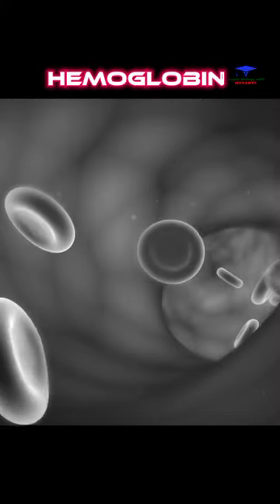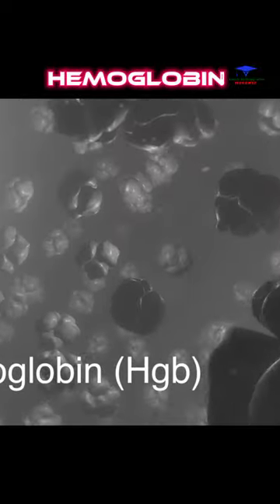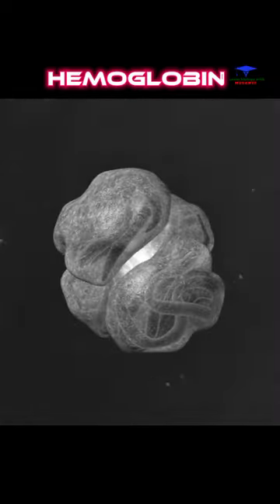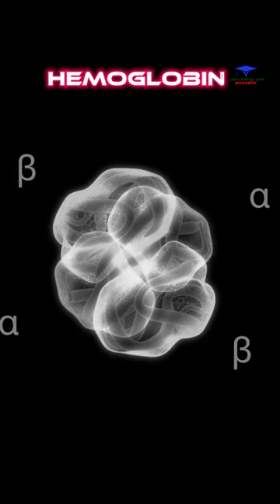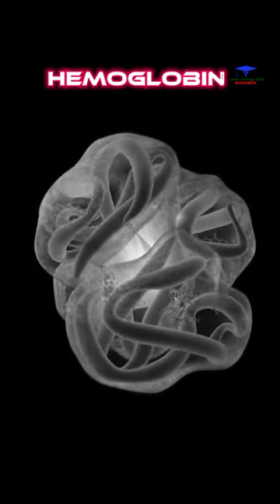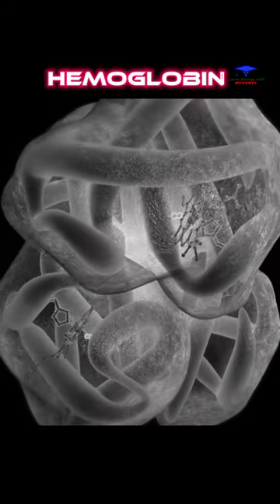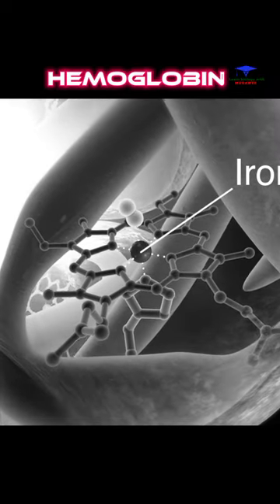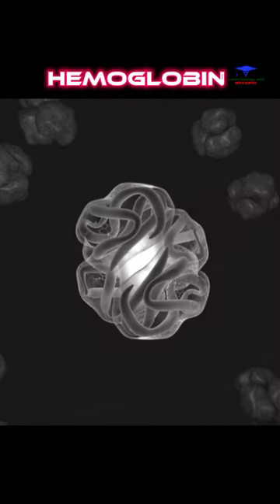What is the Hemoglobin and it's composition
Hemoglobin is a protein in red blood cells that carries oxygen. The hemoglobin test measures how much hemoglobin is in your blood. Hemoglobin is the most important component of red blood cells. It is composed of a protein called heme, which binds oxygen. In the lungs, oxygen is exchanged for carbon dioxide.